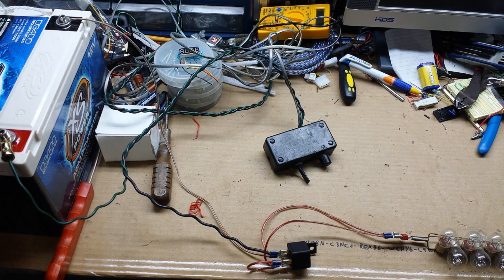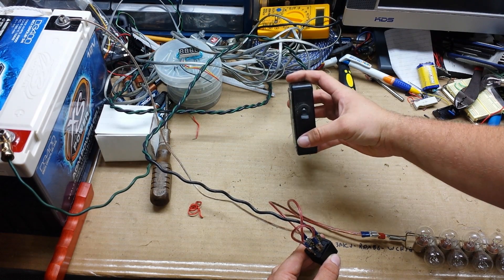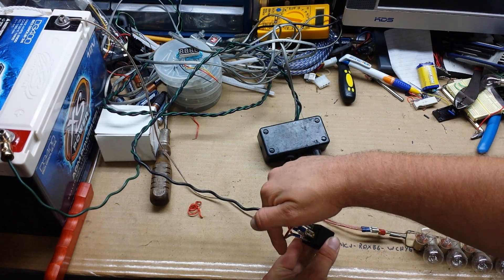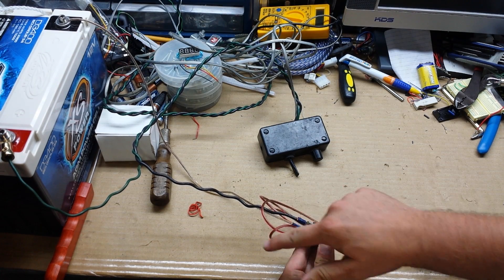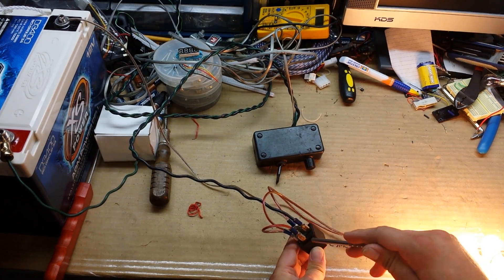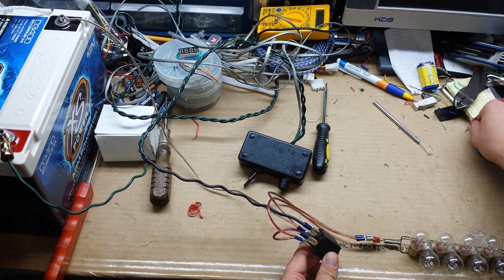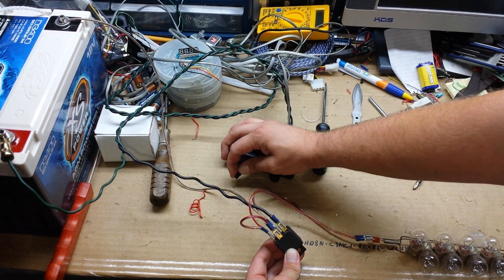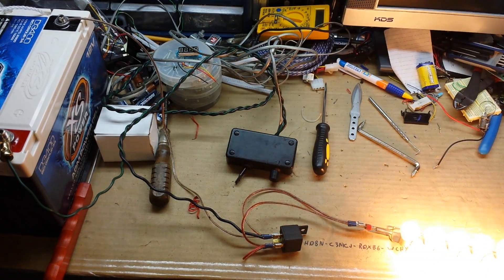Home made auto latching relay, cheap and easy!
Simply jump your output terminal (87) to your "trigger terminal" (86) then install a momentary switch with positive power, to terminal 86. Once turned on, it stays on until primary power is broken